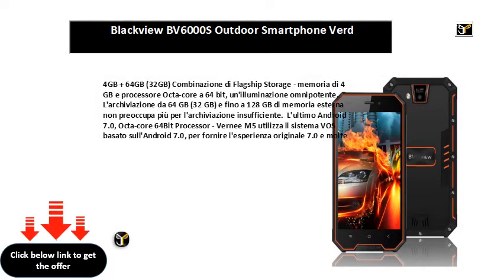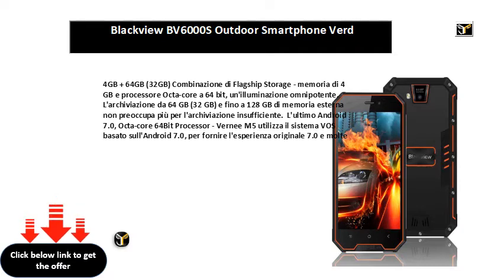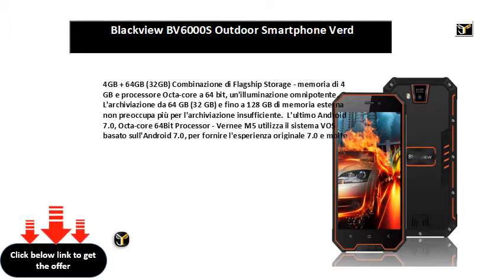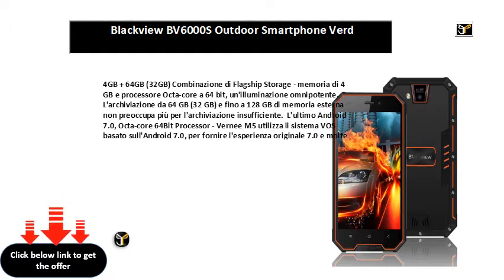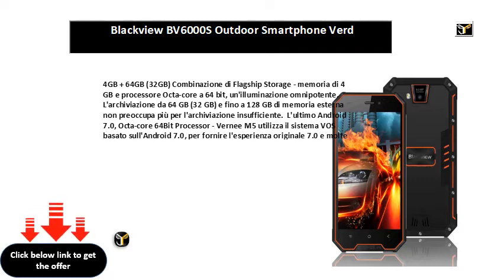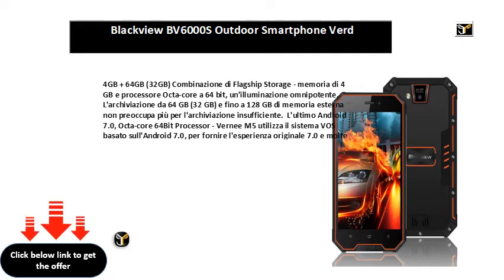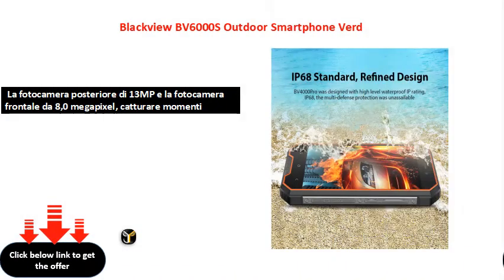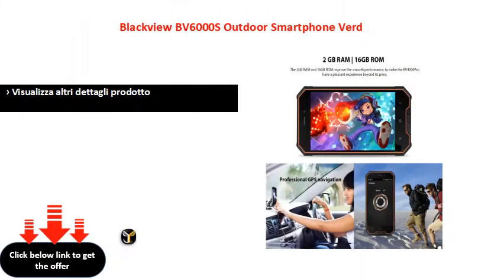Blackview BV6000S Outdoor Smartphone Verd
4GB + 64GB (32GB) Combinazione di Flagship Storage - memoria di 4 GB e processore Octa-core a 64 bit, un'illuminazione omnipotente. L'archiviazione da 64 GB (32 GB) e fino a 128 GB di memoria esterna non preoccupa più per l'archiviazione insufficiente.  L'ultimo Android 7.0, Octa-core 64Bit Processor - Vernee M5 utilizza il sistema VOS basato sull'Android 7.0, per fornire l'esperienza originale 7.0 e molte altre funzioni nuove. Vernice M5 utilizza la MTK 6750, otta-core 64 bit e le frequenze principali fino a 1,5 GHz
 La fotocamera posteriore di 13MP e la fotocamera frontale da 8,0 megapixel, catturare momenti incredibili - La fotocamera posteriore da 13MP di Vernee M5 supporta la tecnologia di messa a fuoco veloce, la velocità di messa a fuoco può essere di 0,3 secondi per catturare i momenti incredibili veloci e chiari. L'M5 contribuirà a registrare l'indimenticabile momento della tua vita. 8MP telecamera frontale, effetto intelligente di bellezza, più belle autoie.
 3300mAh grande batteria, più lunga durata della batteria - La combinazione di 3300mAh grande batteria e Octa-core più basso consumo CPU, portano una lunga durata della batteria per Vernee M5 che la batteria può standby per 10 giorni. Il sistema dotato della modalità di risparmio energetico non ha più preoccupazioni di un consumo rapido quando si utilizza.
 › Visualizza altri dettagli prodotto